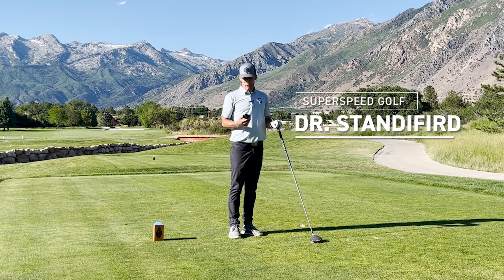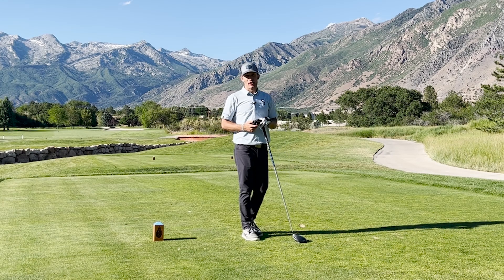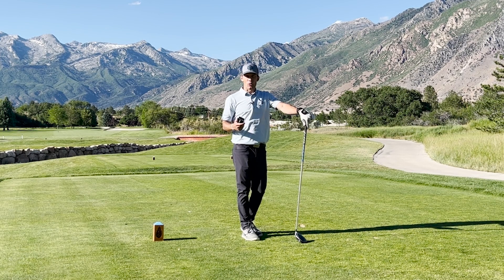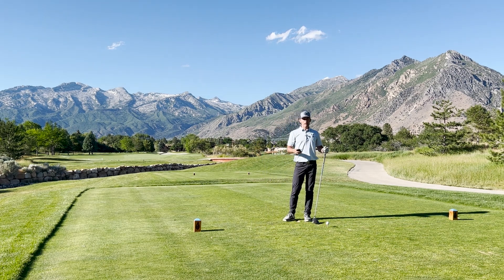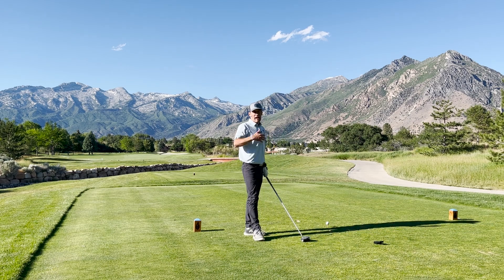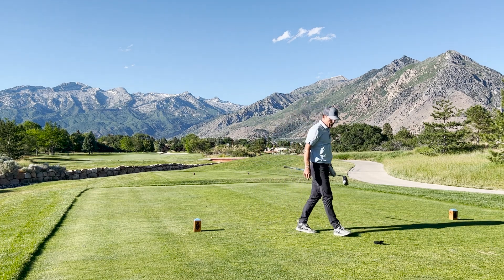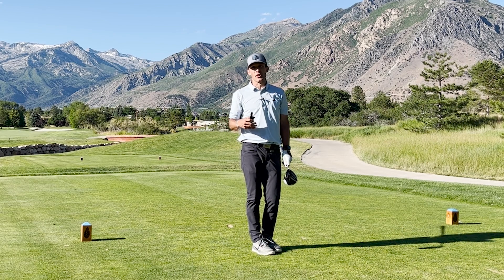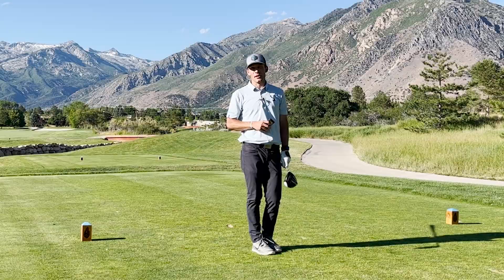Measuring Data on the Golf Course with the PRGR Launch Monitor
Measuring your data during driving range sessions and swing speed training is critical. But how does that data show up on the course? Dr. Tyler Standifird shows how using something as simple and portable as the PRGR Launch Monitor can give players really impactful feedback and data while playing a live round of golf.